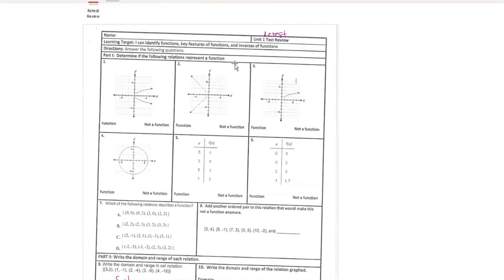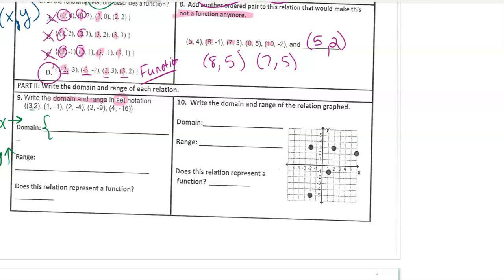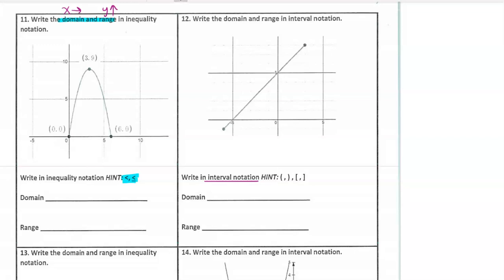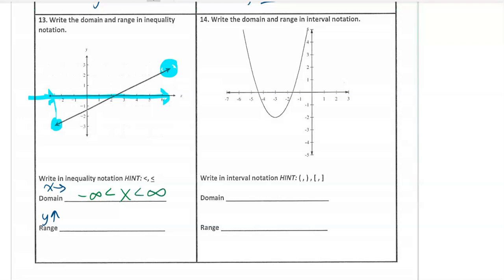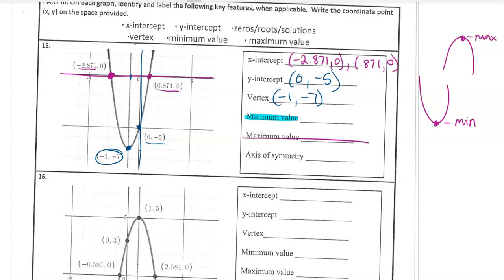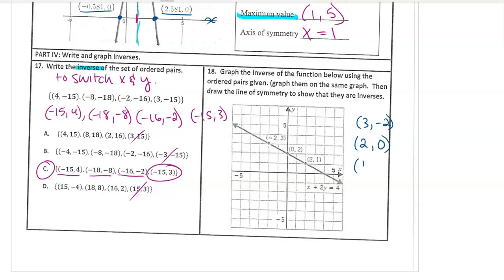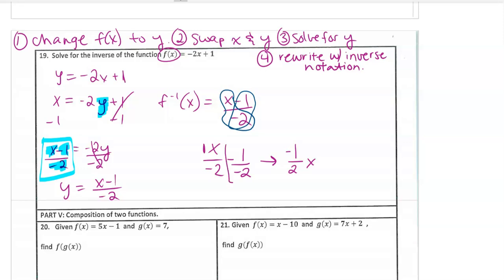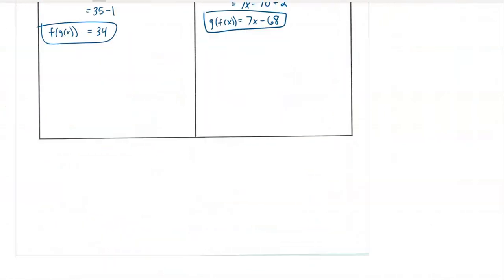Algebra II Unit 1 Retest Review